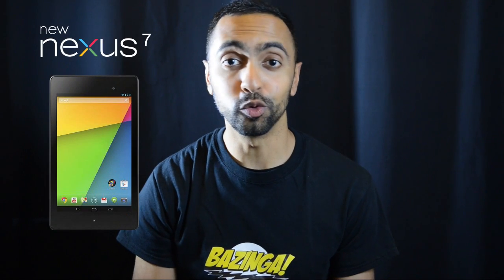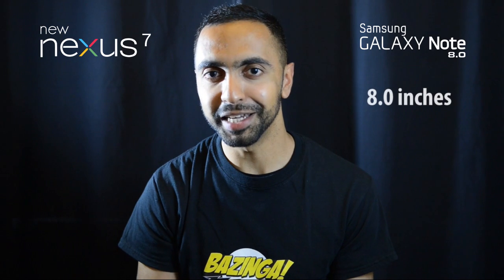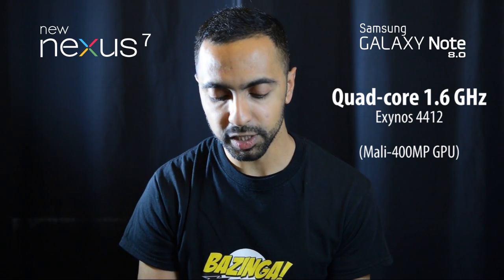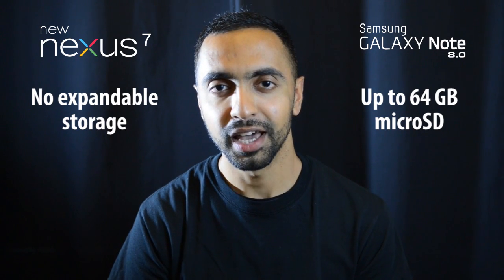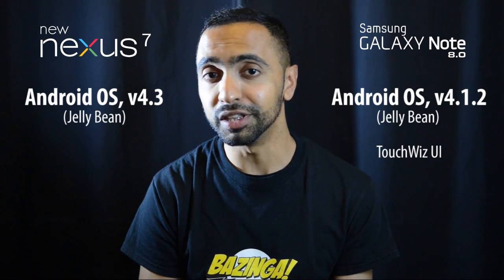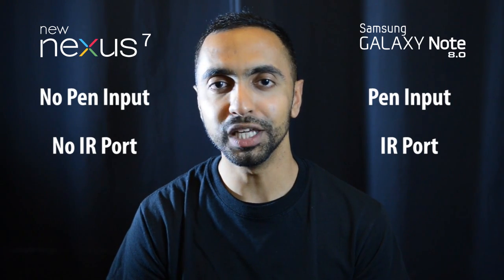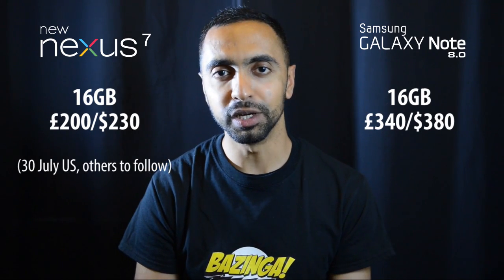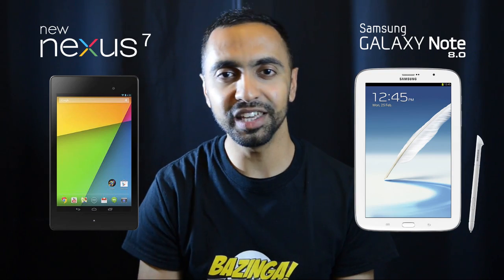New Nexus 7 (2) vs Samsung Galaxy Note 8.0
New Nexus 7 2 vs Galaxy Note 8.0. A comparison of the New Google Nexus 7 (2nd Generation) vs Samsung Galaxy Note 8.0 tablets looking at specs including Dimensions, Weight, Screen size, Resolution, Processor, Memory, Camera, SlimPort HDMI, Wireless charging, Battery and Price.

The New Nexus 7 features a 7 inch display, weighs 290 grams, with a 1920 x 1200 HD resolution, Quad-core 1.5 GHz - Snapdragon S4 Pro CPU, SlimPort HDMI, Wireless charging.

The Samsung Galaxy Note 8.0 features an 8 inch display, weighs 338 grams with the unique S Pen feature and competes with Google's Nexus 7, Amazon's Kindle Fire adn the iPad Mini.